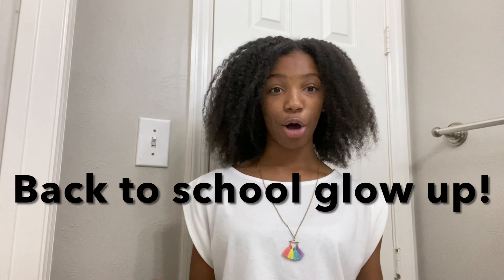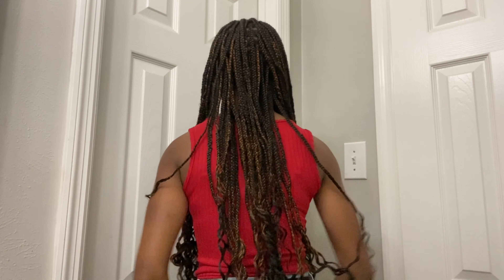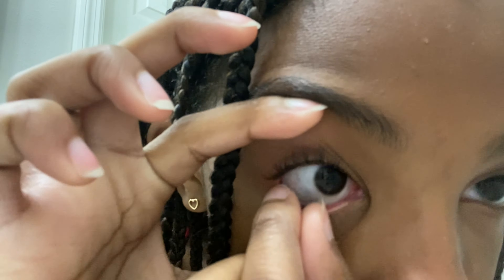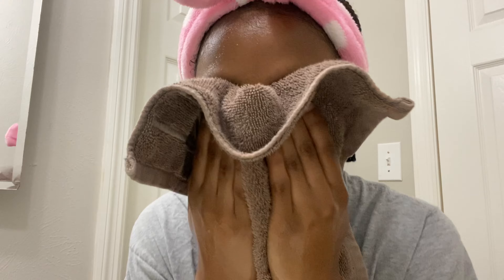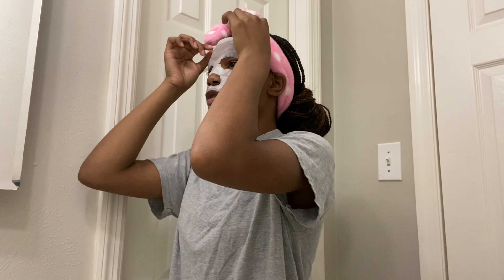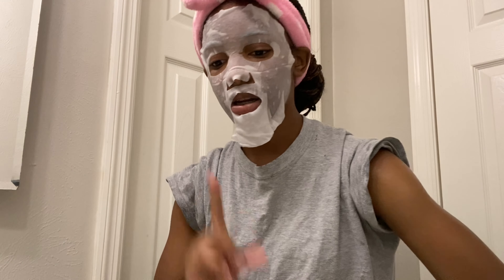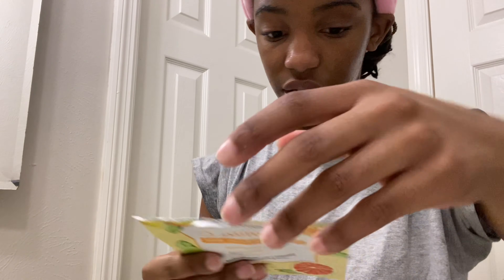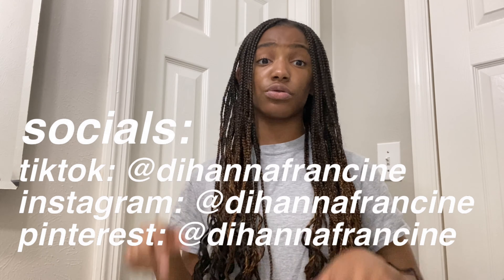HIGH SCHOOL GLOW-UP *going into 9th grade* | Dihanna’s World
more things!

love you all! thx for the support💖